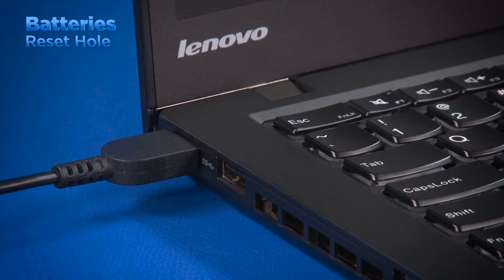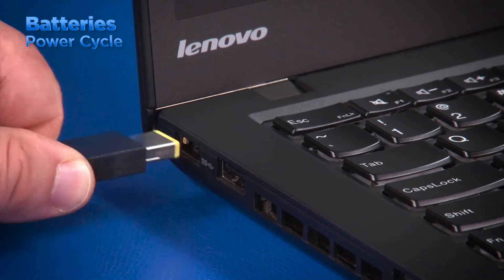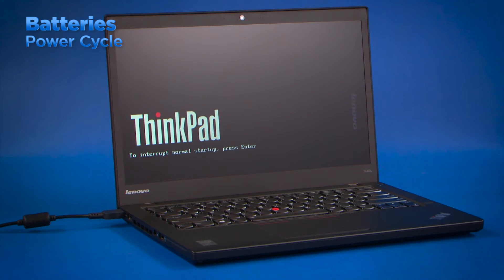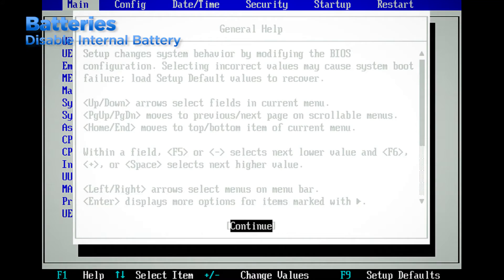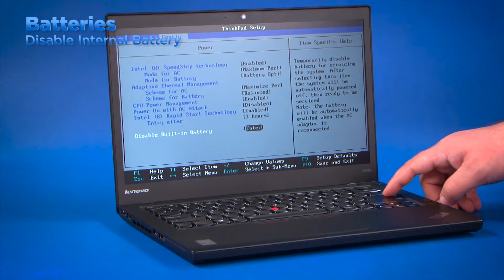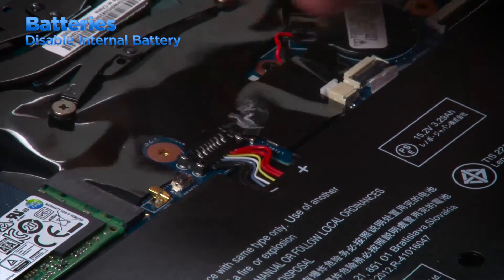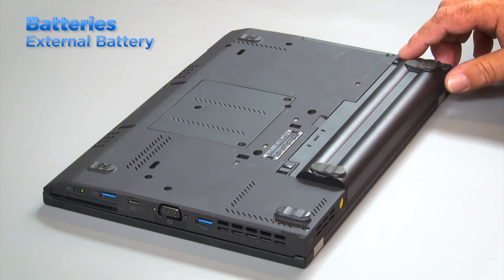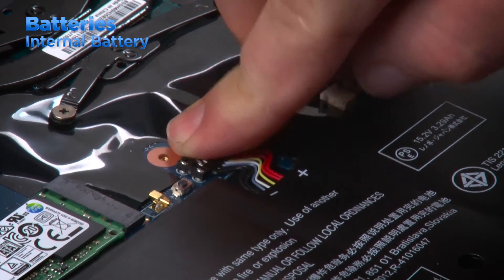Service Technician Best Practices - Batteries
This video is designed to show field service providers the best practices for dealing with batteries when servicing Lenovo computers.

This series of videos is part of a warranty service authorization curriculum for Lenovo service providers located